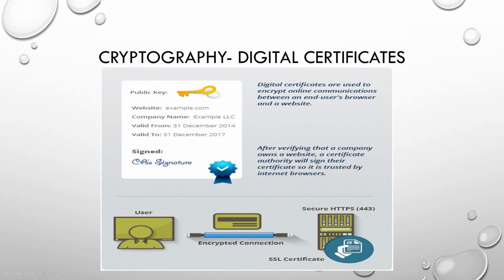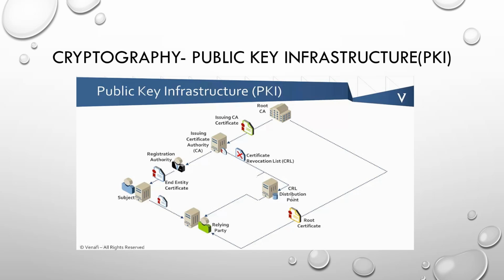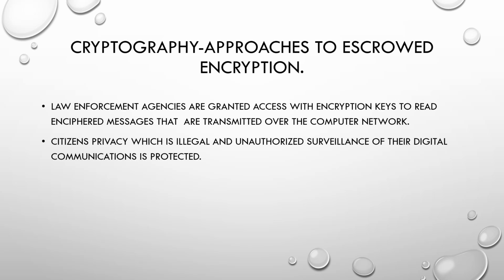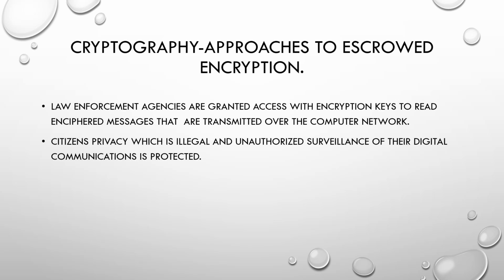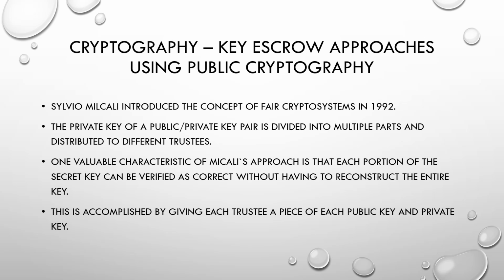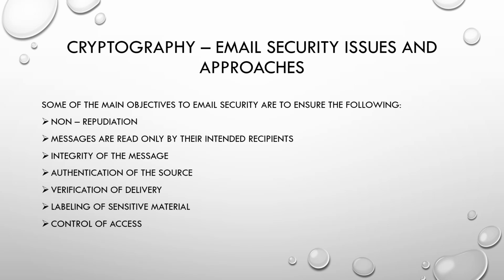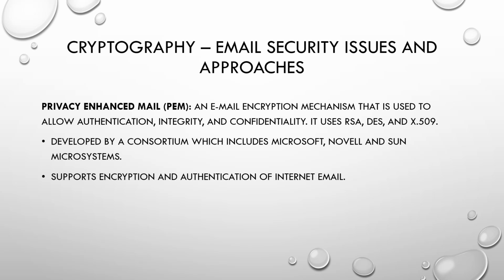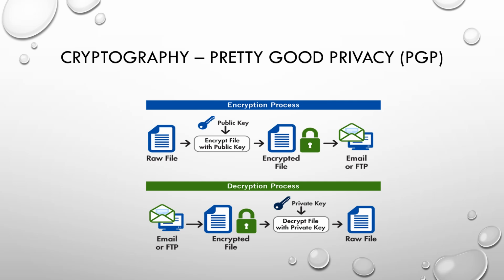Cryptography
Cryptography - Public key Certification Systems - Kester Rawlins